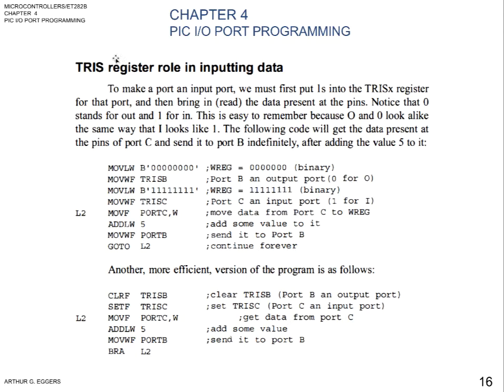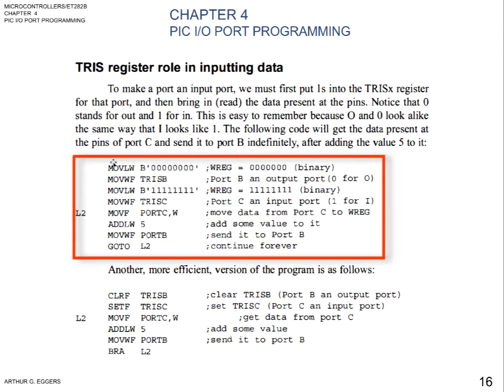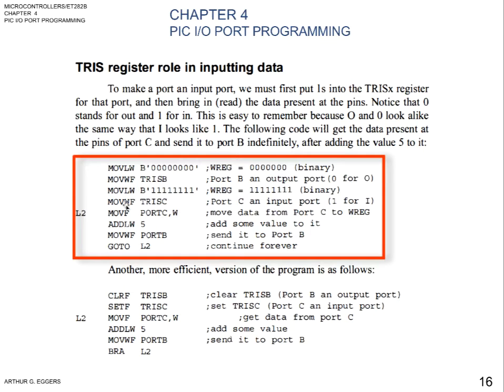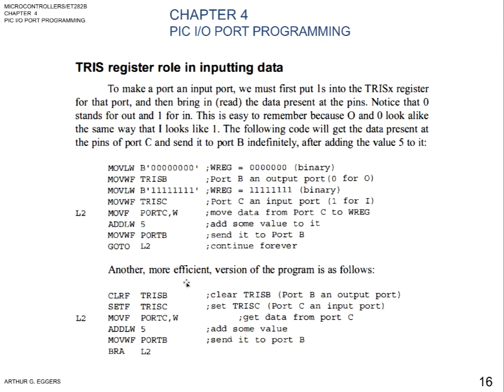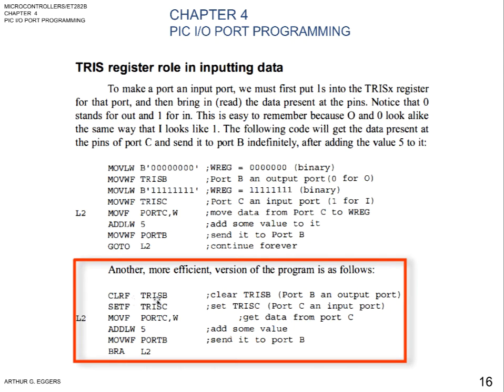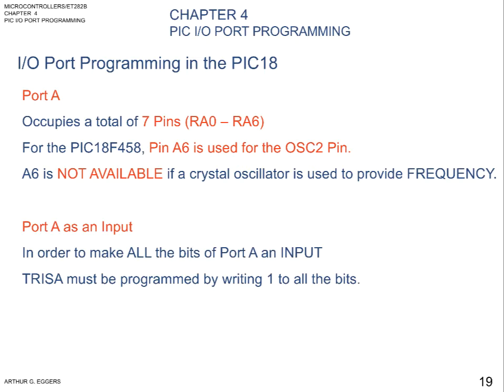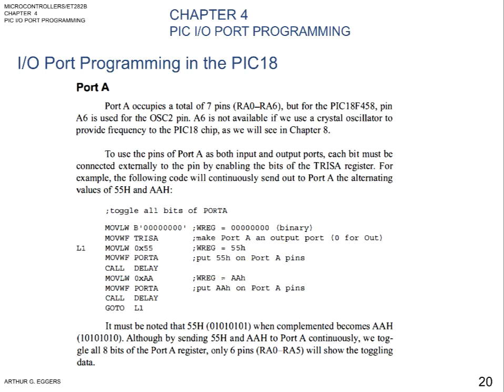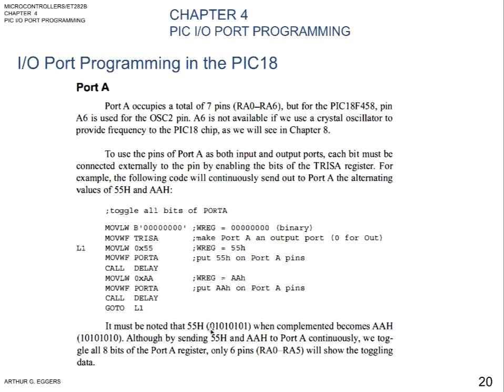ET282-49 Introduction to Microprocessors: PIC I/O Port Programming